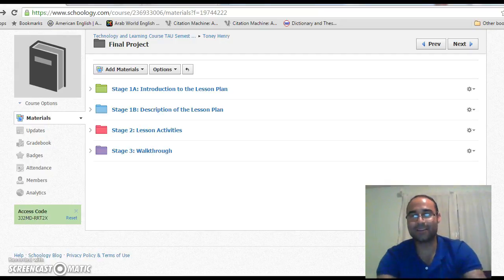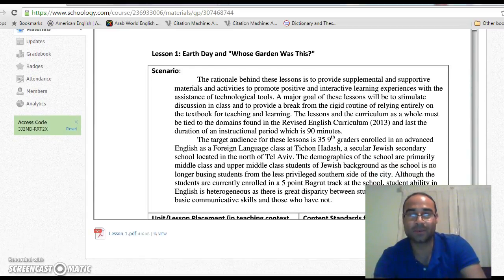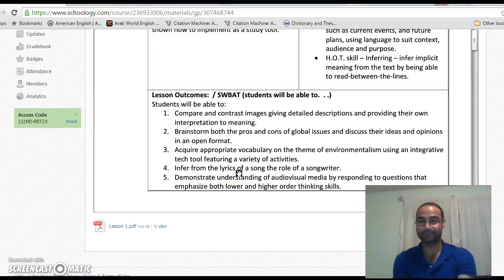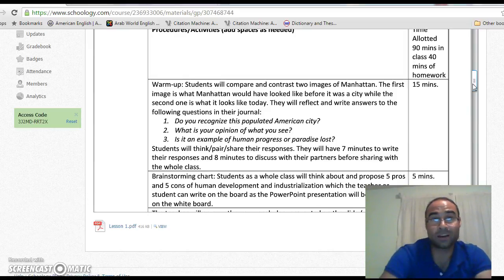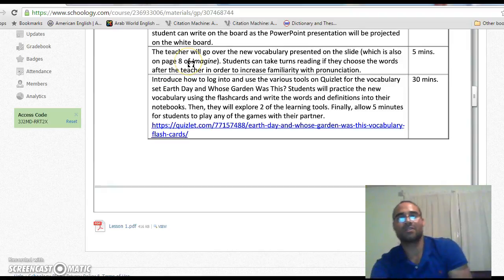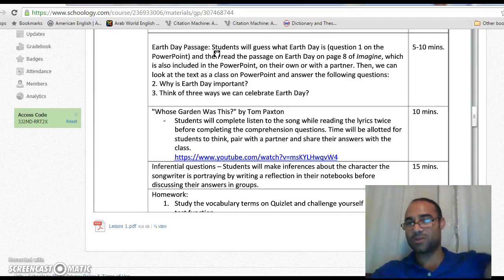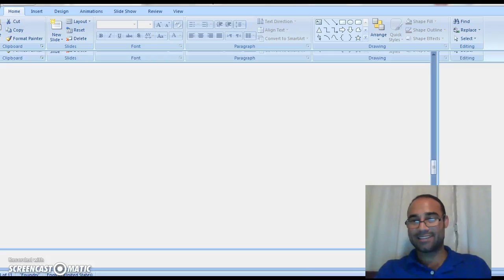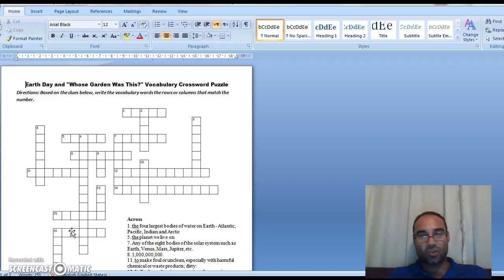Lesson 1 Walkthrough